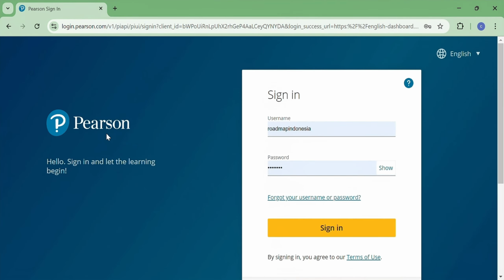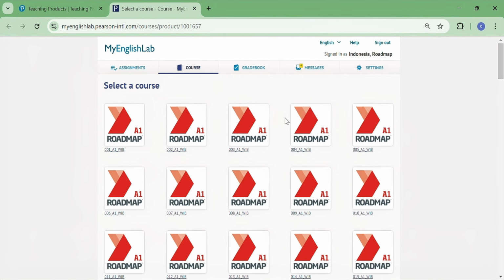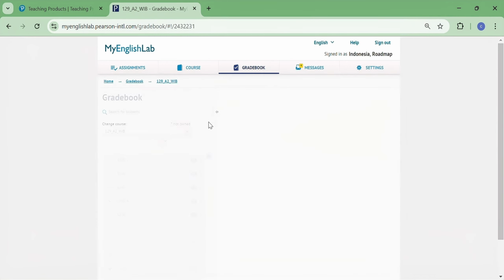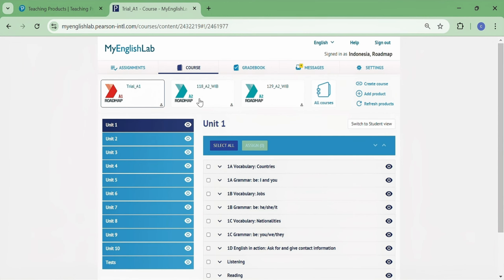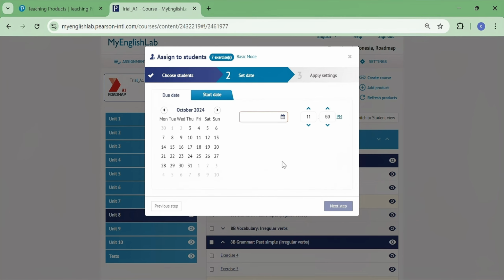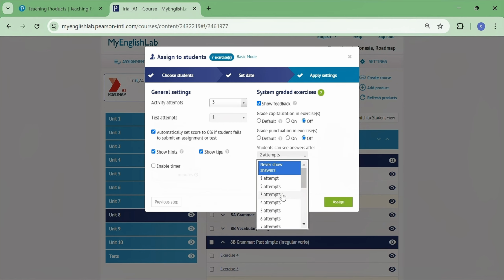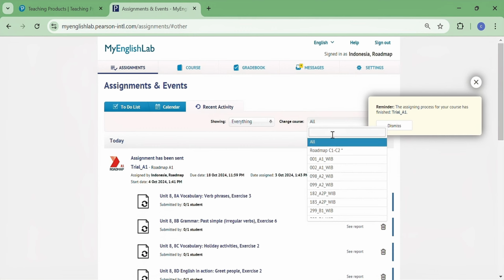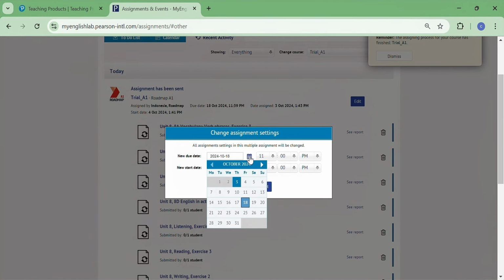How to Use MyEnglishLab_Teacher View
📚 How to Use MyEnglishLab: A Guide for Teachers | Step-by-Step Tutorial 🎓

In this video, we’ll walk you through the essentials of navigating MyEnglishLab from the teacher’s perspective. Whether you're assigning tasks, tracking student progress, or giving personalized feedback, this tutorial will help you get the most out of the platform. Perfect for teachers looking to enhance their classroom management and student engagement!

Get ready to take your teaching to the next level with MyEnglishLab!